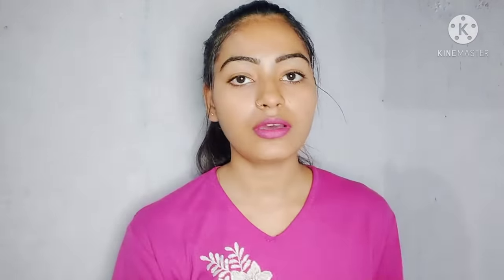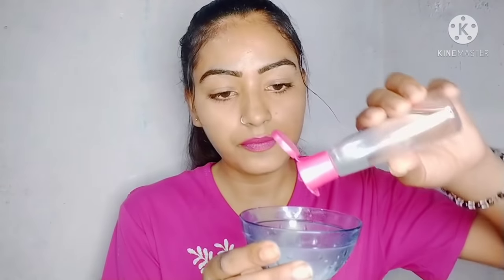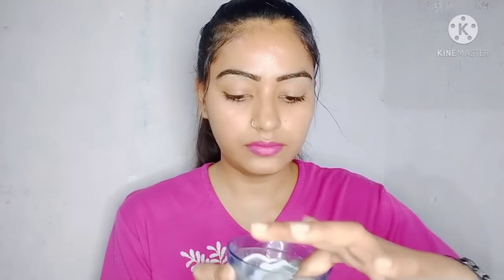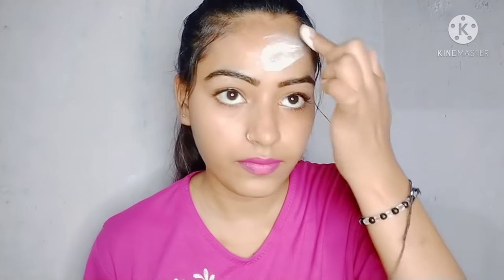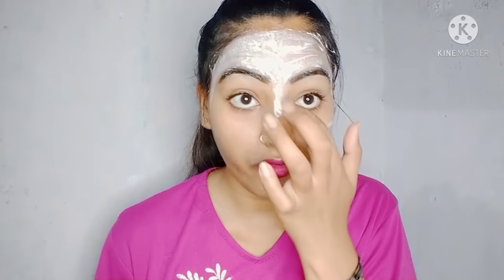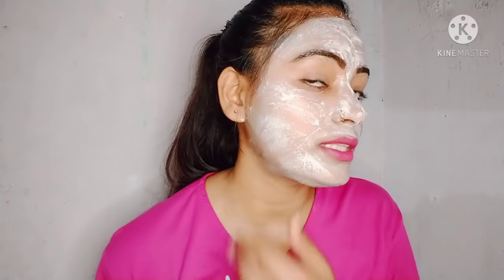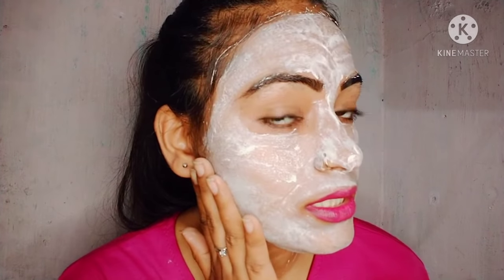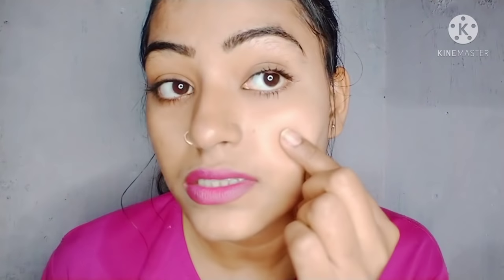Ponds Powder Face Pack| पार्टी में जाने से पहले एकबार इसको चेहरे पर लगाये और जादू देखें| Saloni Swag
Hello guys!!
In this video i show you Ponds powder Face Pack For instant Glowing whiten and Brighten skin...Apply this before going to party...i hope you enjoy this video...

Makeup Tutorials

Love uu all!!

how to get Instant Glow
how to make Ponds Powder Face Pack

Watch ►  Face Pack|| Ponds Powder Face pack ||

Love ~
      Saloni Swag